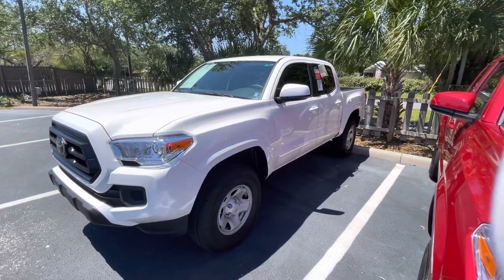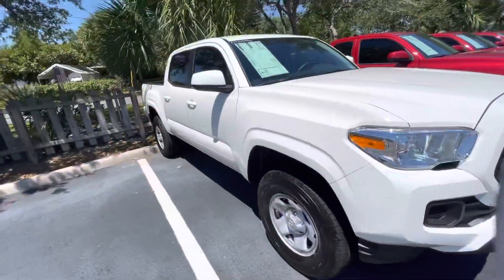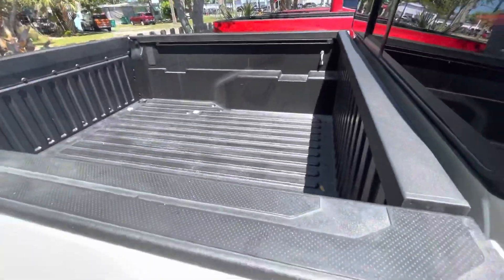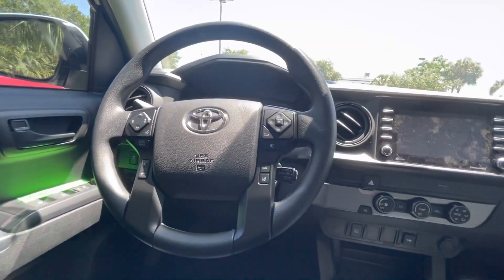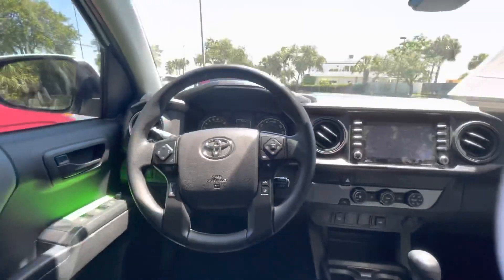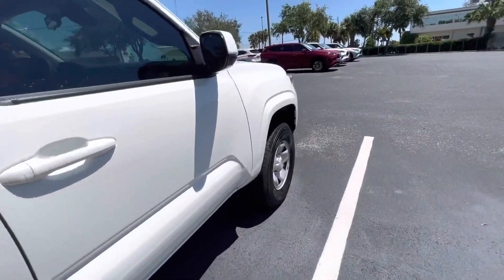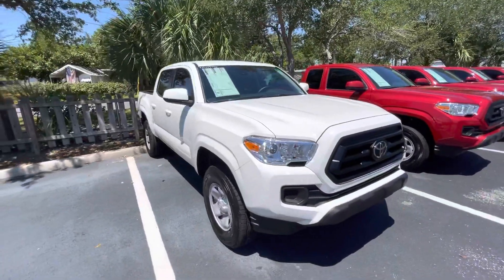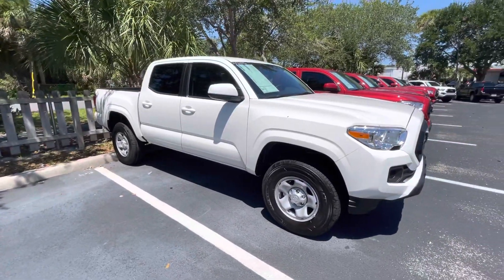Daniel & Stephanie’s Tacoma by Christina at Toyota of Melbourne